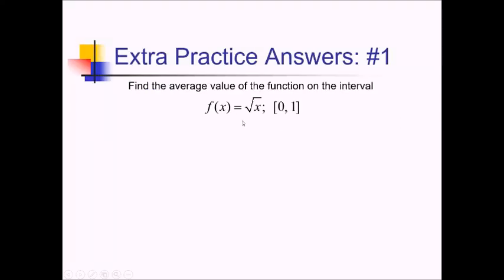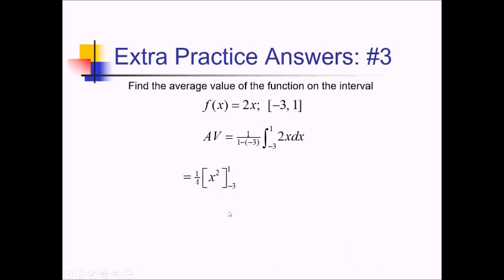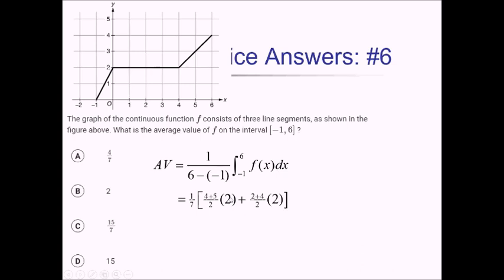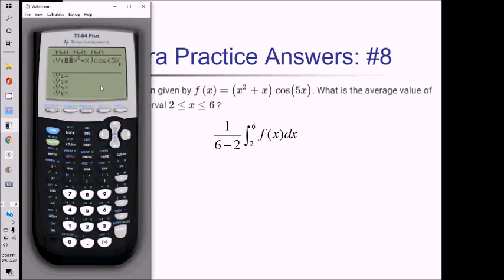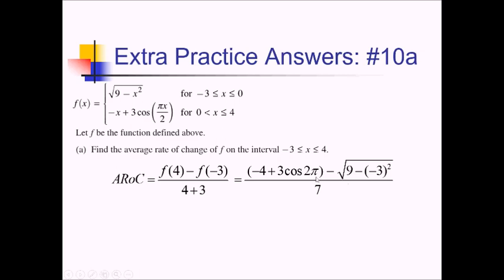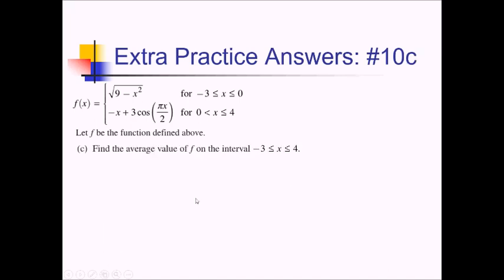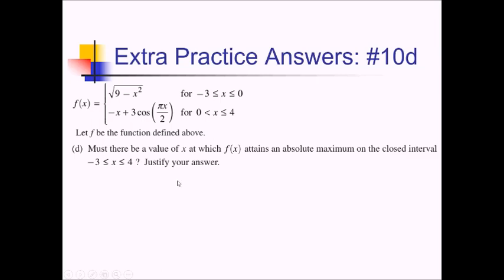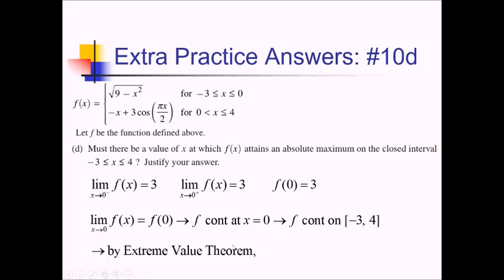Average Value: Problem Set #6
Worked problems showing how to find the average value of a function over an interval.

Go here for a PDF and handout to go along with this video